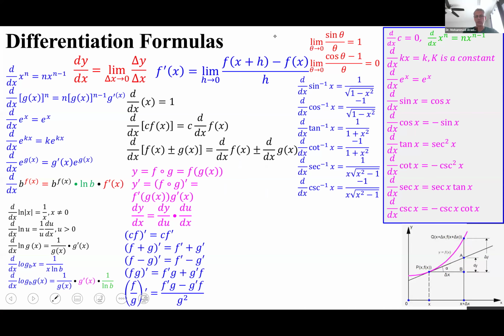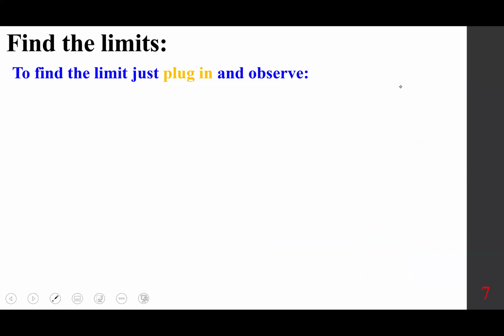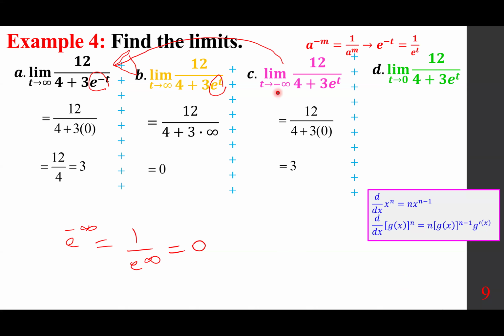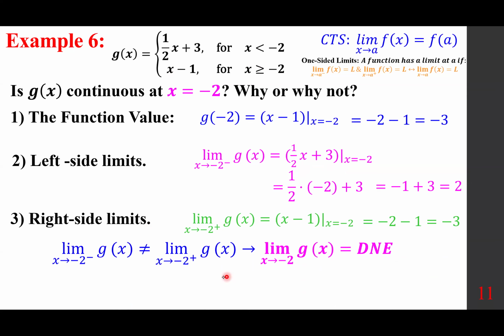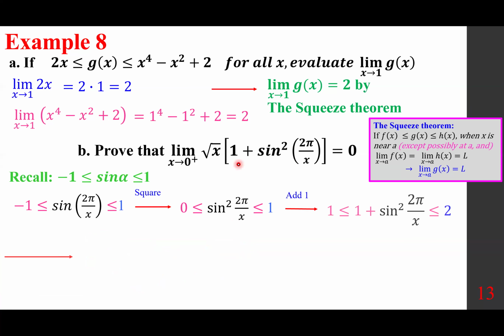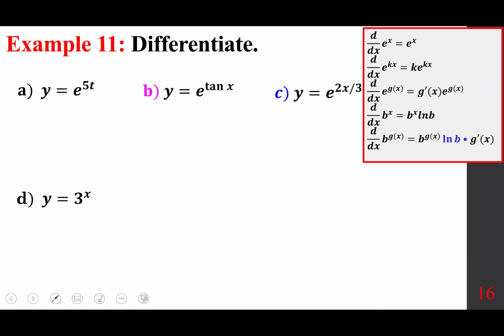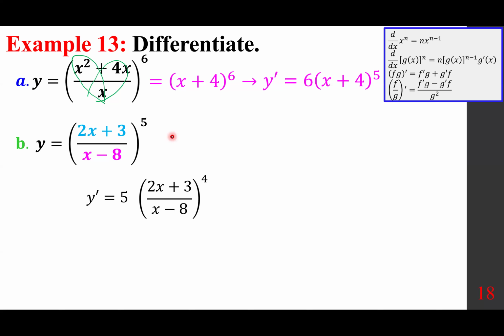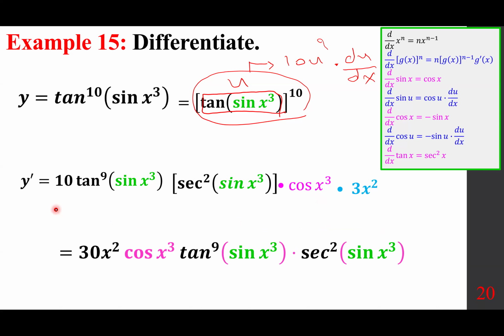2025 Sp Final Exam Review Part 1 Sections 2.1 – 6.1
2025 Sp Final Exam Review Part 1 Sections 2.1 – 6.1